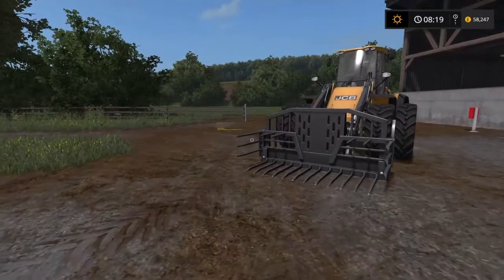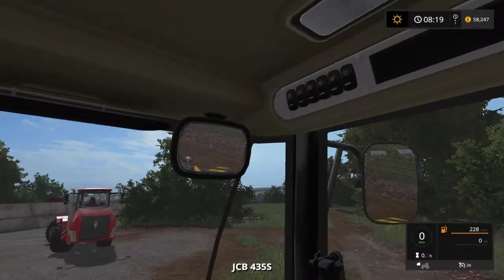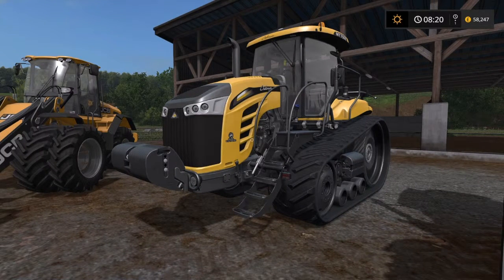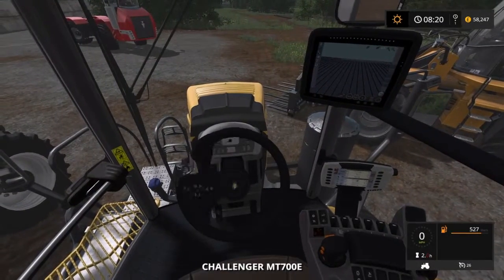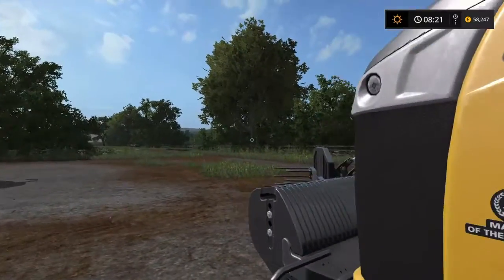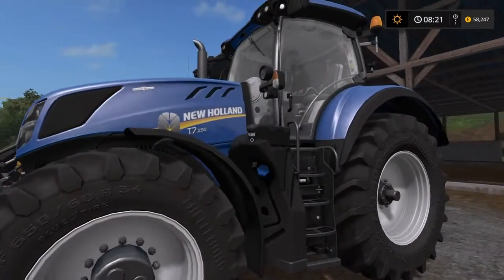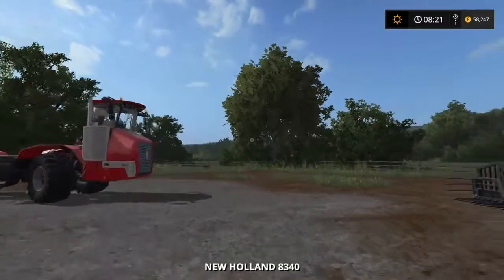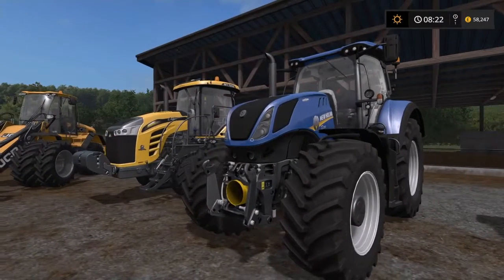Sneak peak of tractors that will be getting used.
Heres a sneak peak of tractors we will be using on new series of lets play farming simulator 2017 after Christmas.